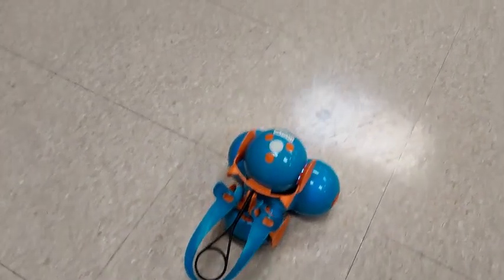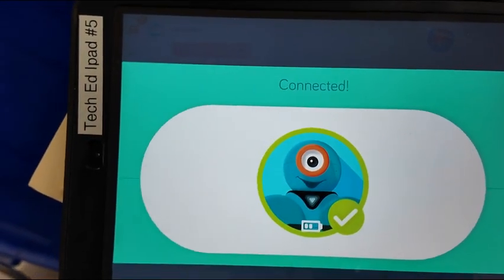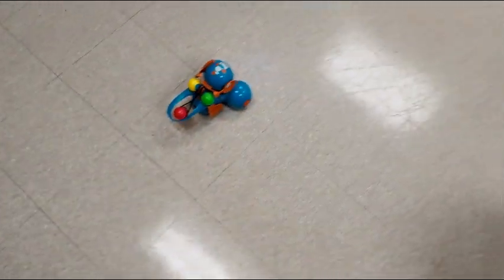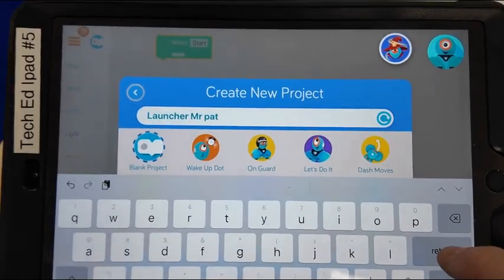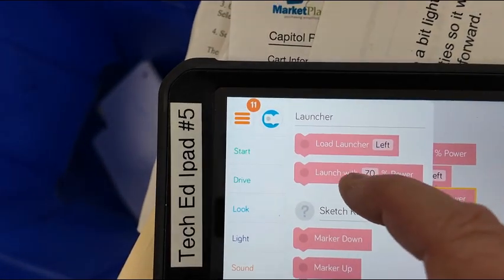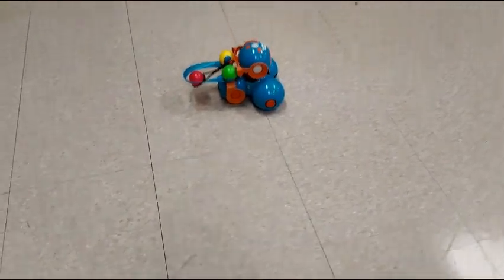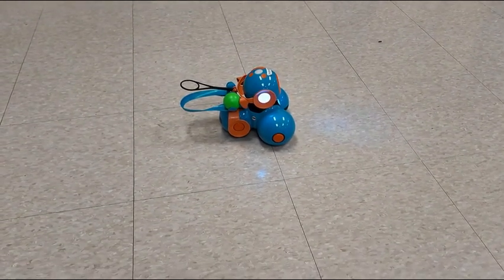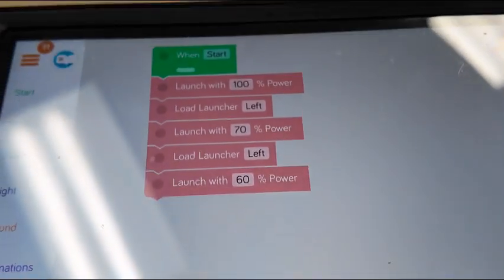Robotics 2 Dash Launcher